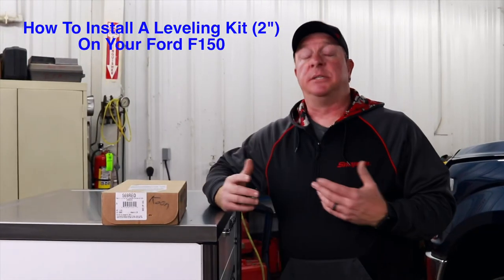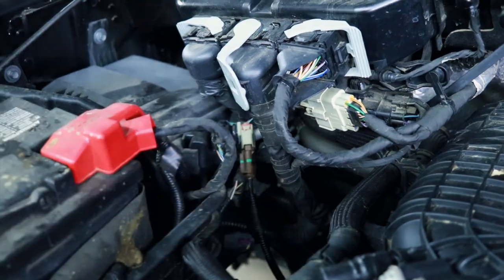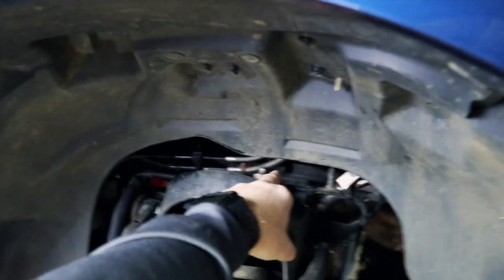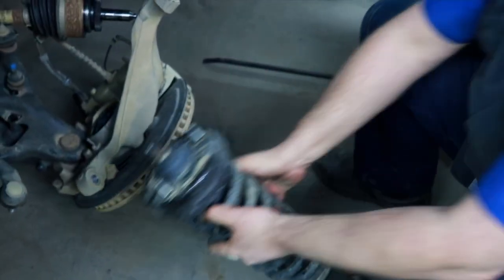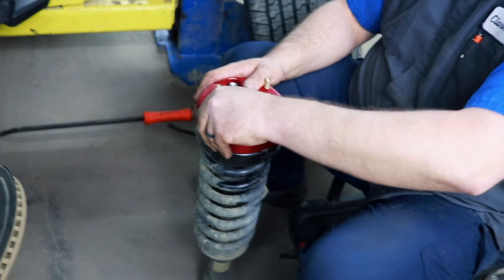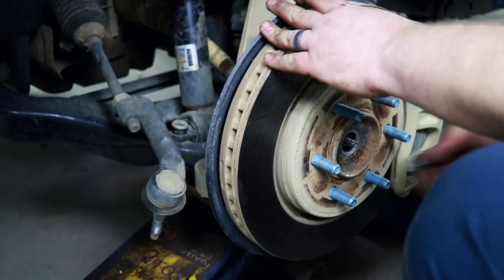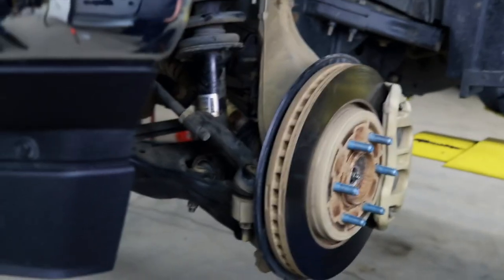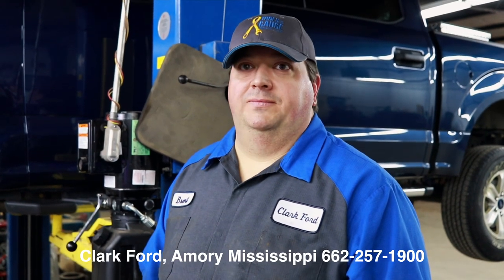How To Install A Leveling Kit On Your Ford F-150: Rough Country 2” Aluminum Leveling Kit StepByStep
Step by Step Guide On Installing a Leveling Kit On Ford F-150 Using Rough Country Leveling Kit

If you are interested in Koon Trucking or Diesel Medic shirts or stickers

Grypmat (perfect for bolts, nuts and tools, super durable and easy clean up)

OTR Performance a cheap and effective way to clear codes and force a regen.

Irwin 34 pcs Bit Set (same as Matco MQC34C):

Milwaukee 3/8” adapter to convert your impact into a 1/4” bit driver:

Vampire Tools 8” Extraction Pliers (these things are amazing):

Lang Tools Master Feeler Gauges:

Knipex Cobra Pliers (some of my go to Pliers):

Streamlight Stylus Pro Rechargeable Flashlight:

Koon Trucking
200 Davidson Dr.